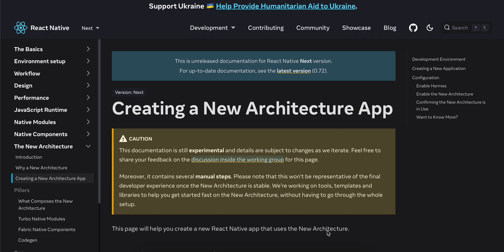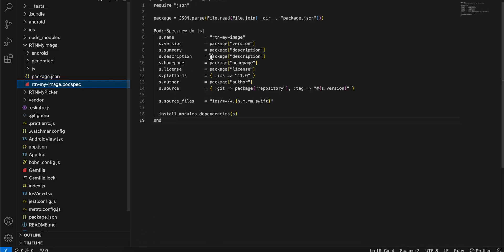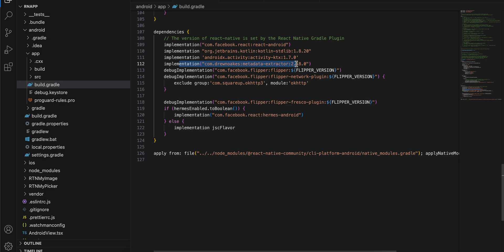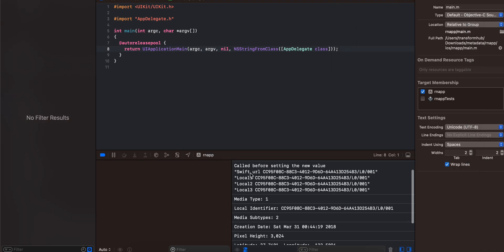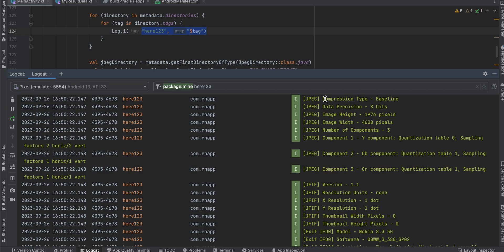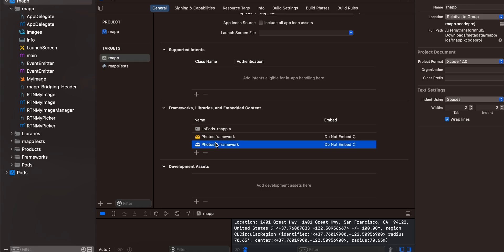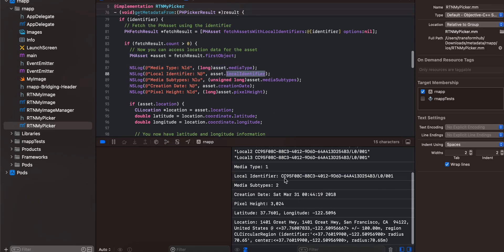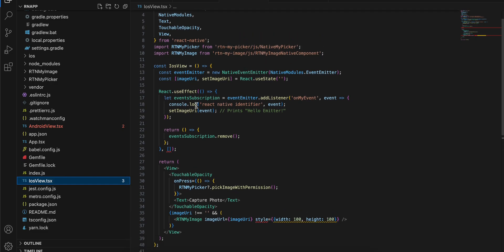How to read image metadata like location,width, height, device name in react native's new arch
How to read image metadata like location,width, height, device name in react native's new architecture without third party lib using exif interface